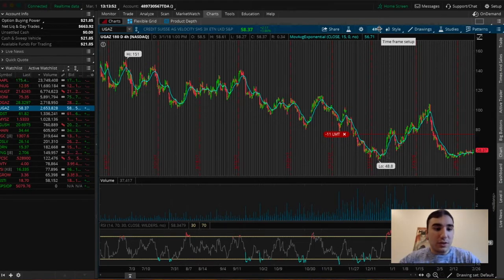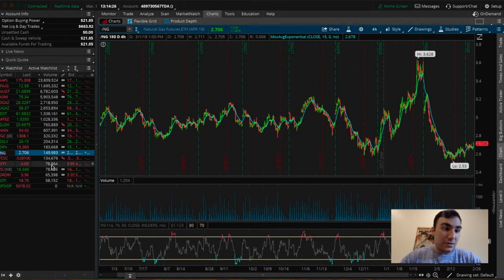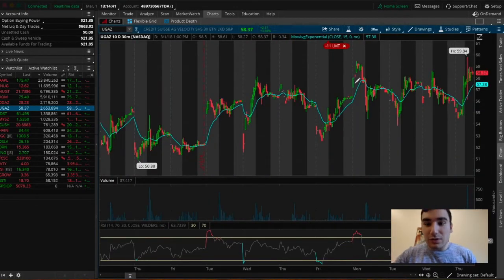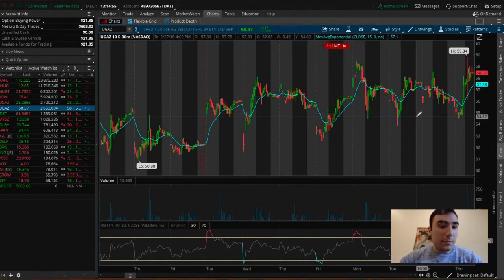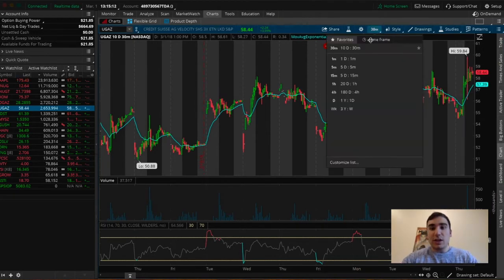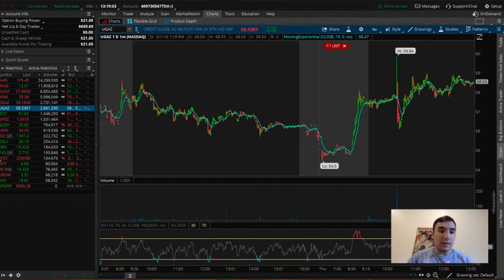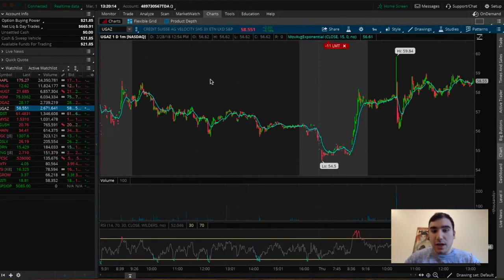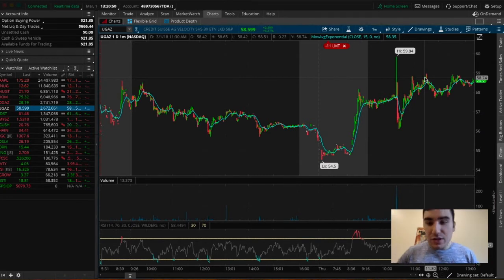How I Made $150 DAY TRADING $UGAZ | How To Make $100 Daily In The Stock Market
In this video I go over how I made $150 day trading $UGAZ today.  The particular platform that I'm using in this video is Think Or Swim by TD Ameritrade.